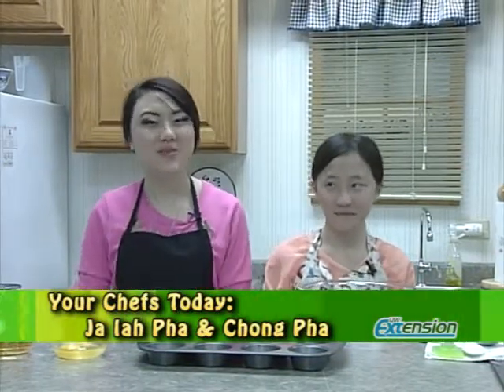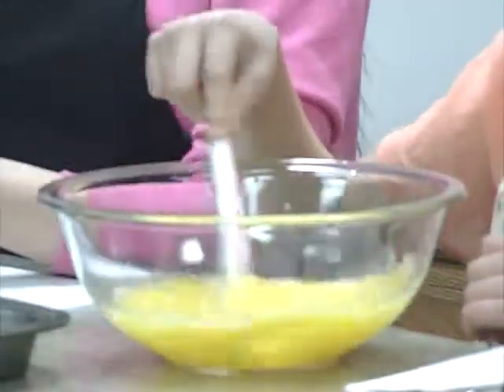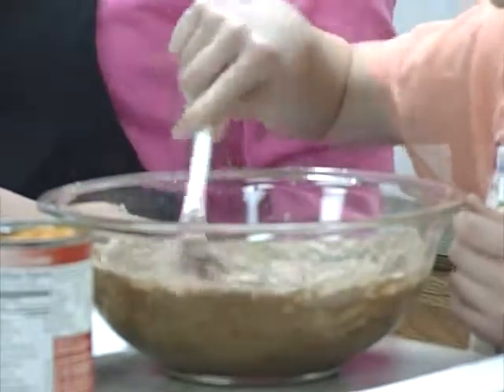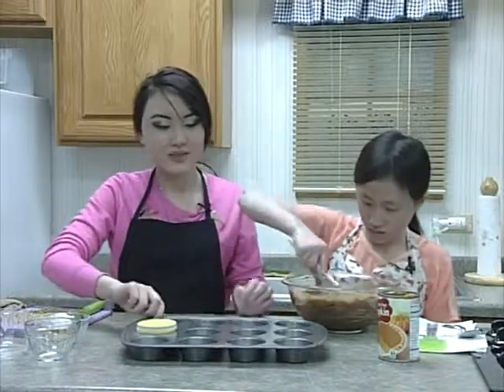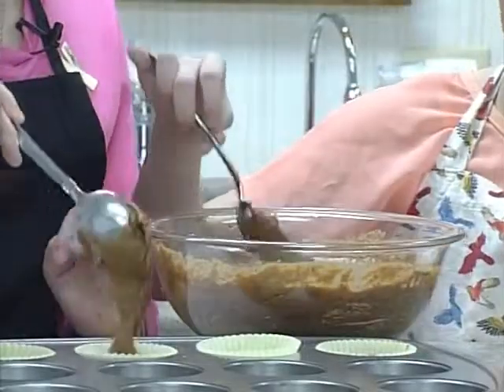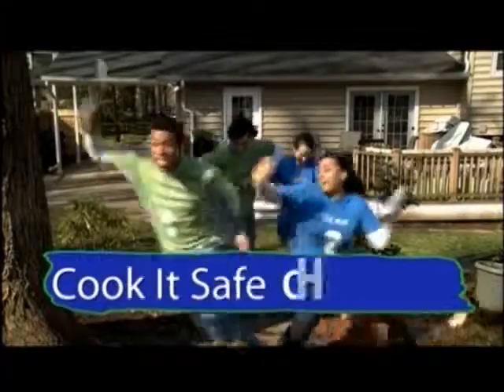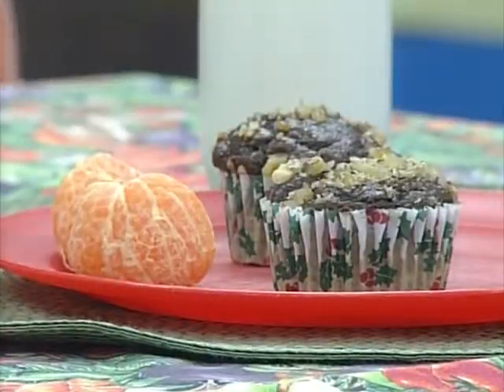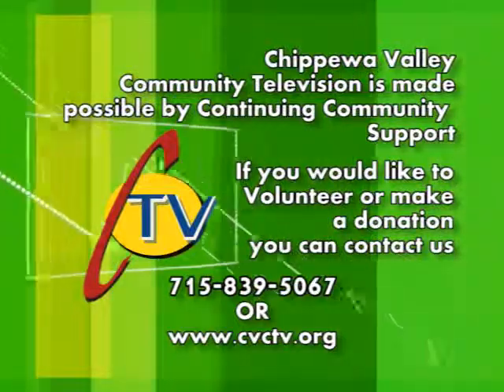What's Cooking with Kids - Chocolate Surprise Cupcakes